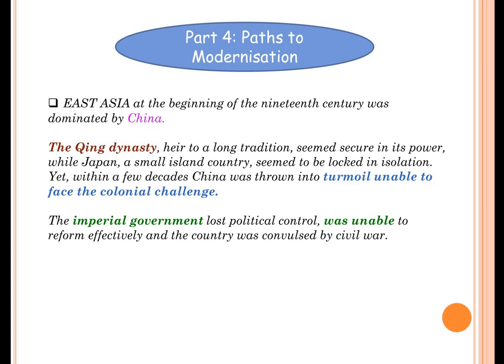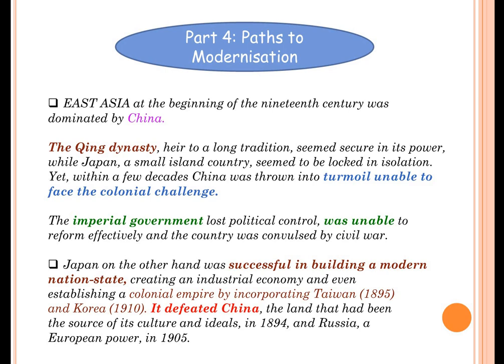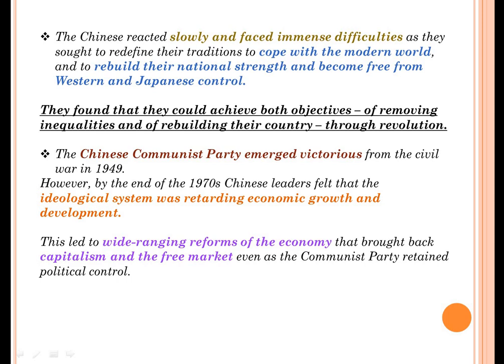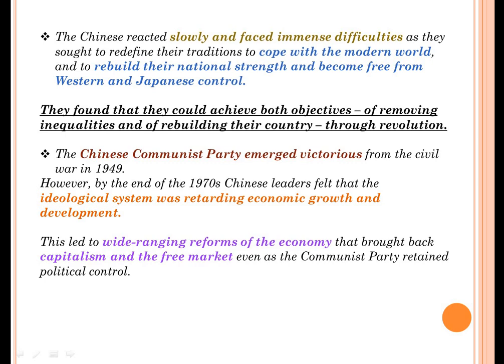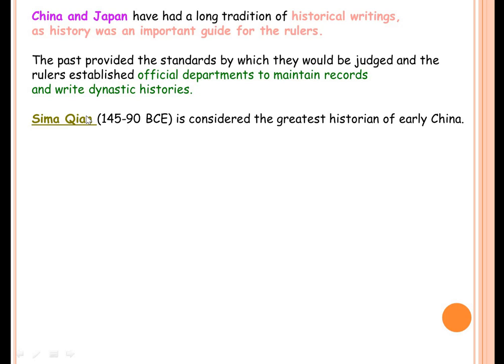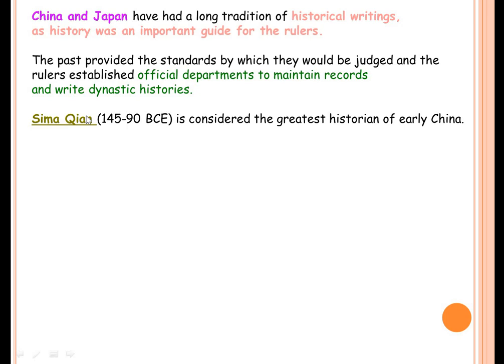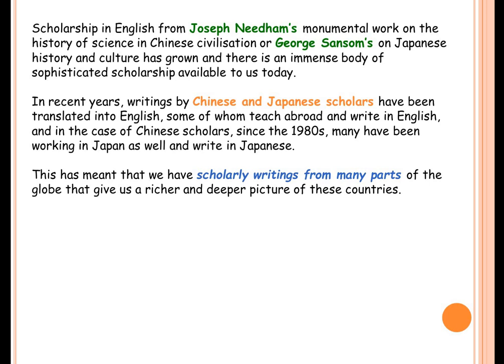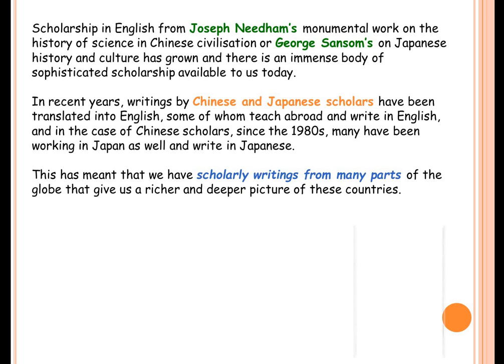Digital CBSE-History- Class 11- Part 17